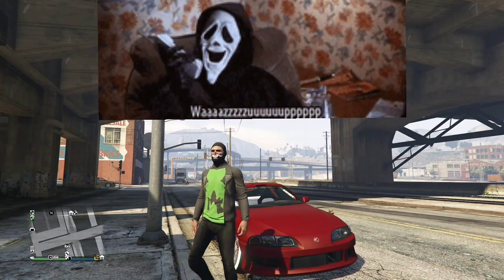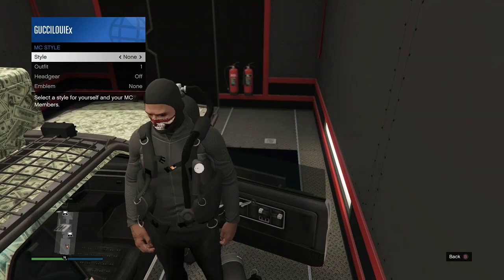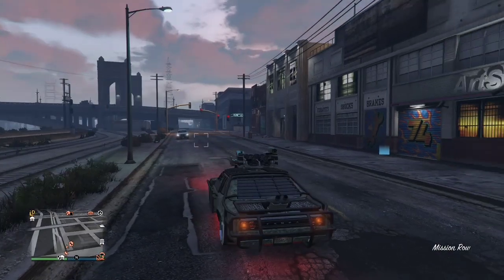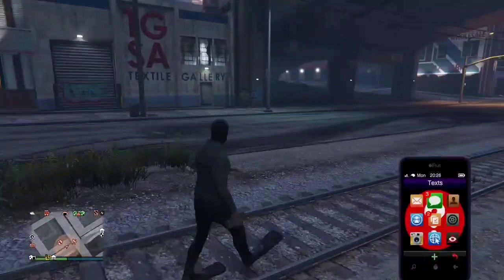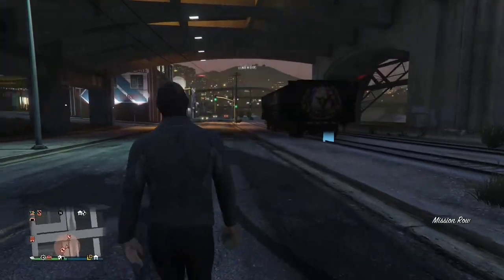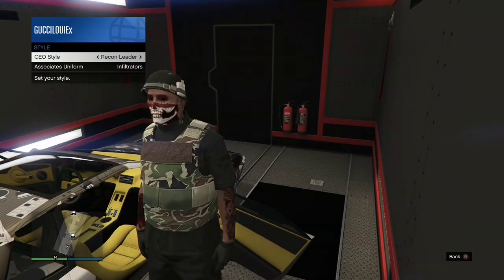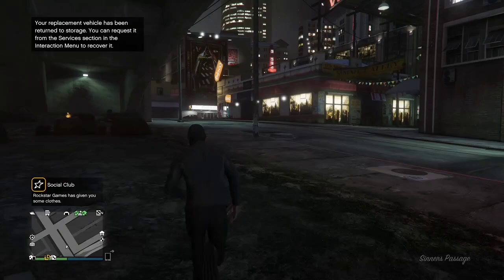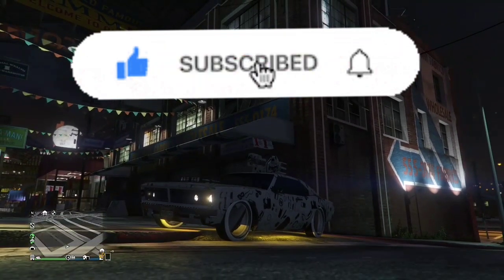HOW TO APPLY SECRET HIDDEN LIVERY'S ! YANKTONS,TINTS ECT😯*ABSOLUTELY SOLO*😯💯 GTA•5•ONLINE GLITCHES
USE CURRENT GCTF TO MAKE MAGIC SLOT